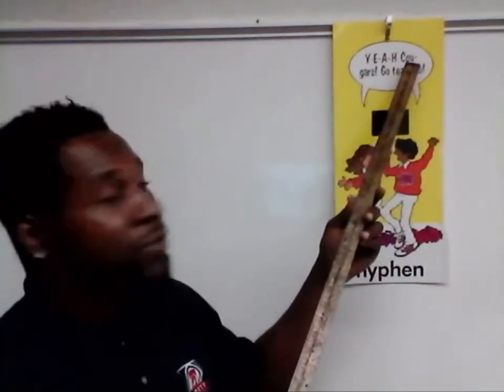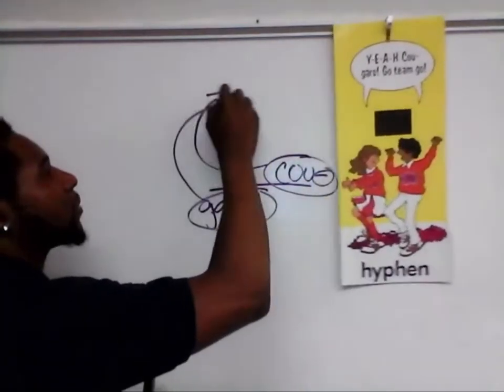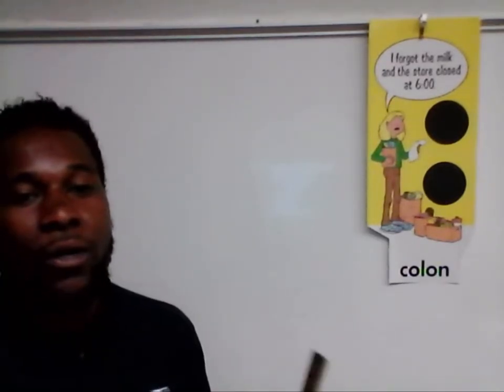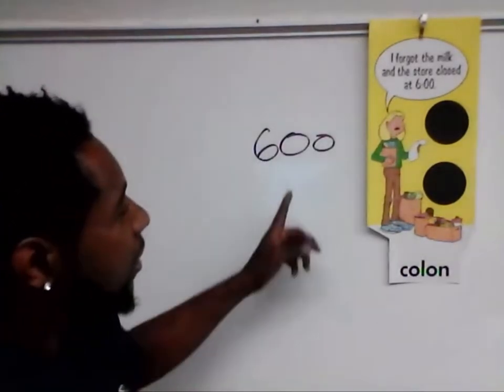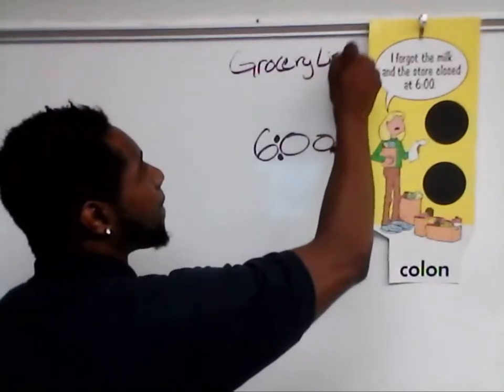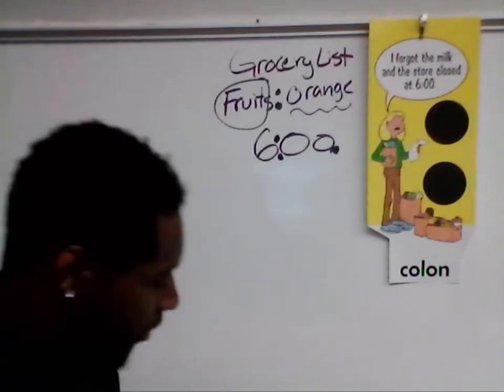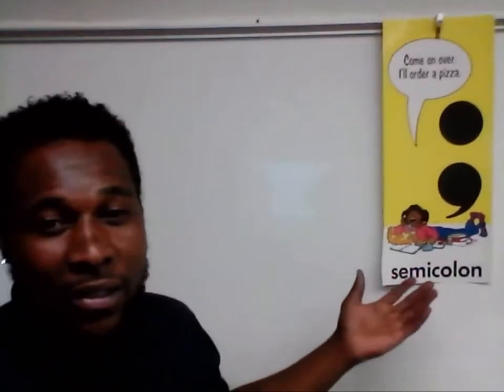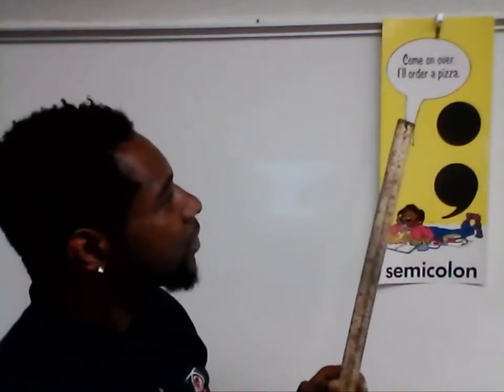Punctuation Symbols part 2